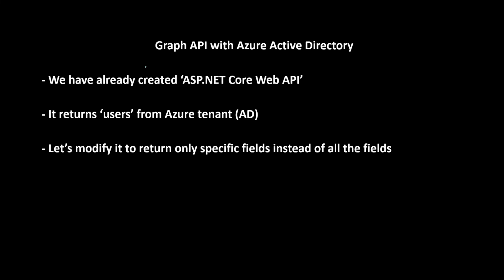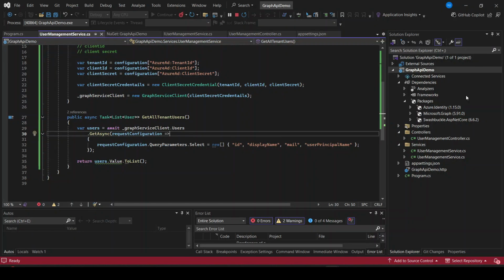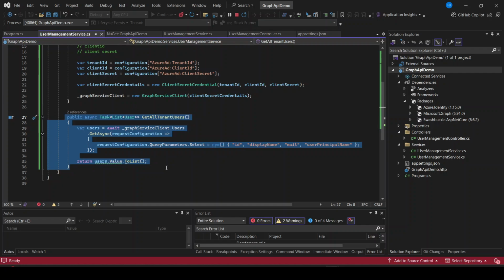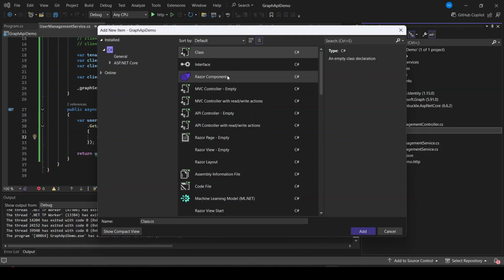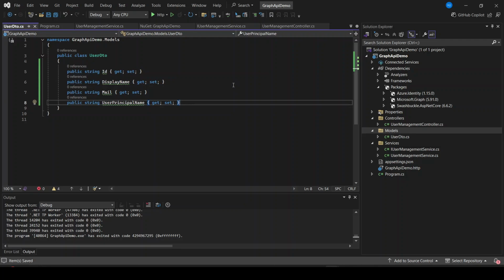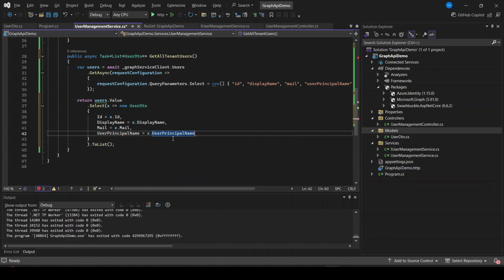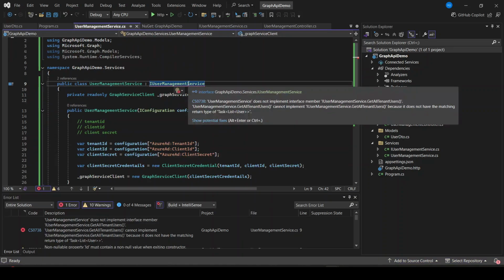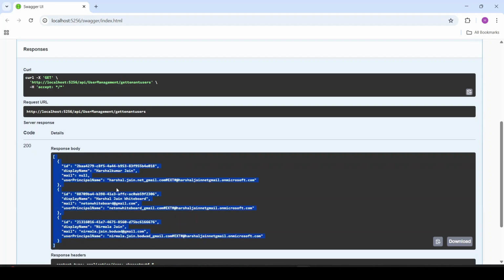Part 4. Read Specific Fields Of Azure Tenant Users Using Graph API | Azure AD Graph API Tutorial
When we read users from Azure AD tenant - using Graph API - let us read - only these fields - id email, displayname & principal-name

To read users from tenant - we need - TenantId, ClientID and ClientSecret
We also need to provide - ReadAll users permission to this ClientID in our tenant